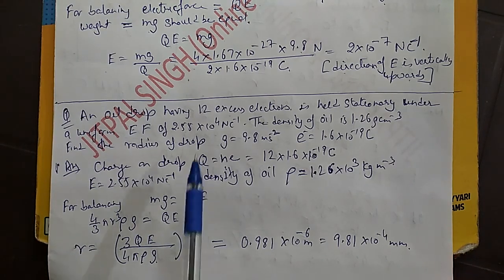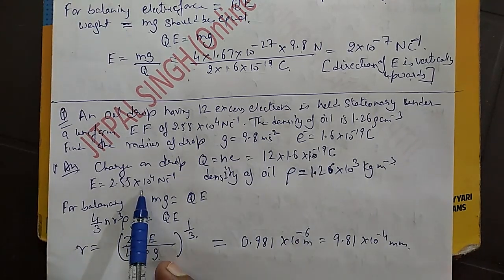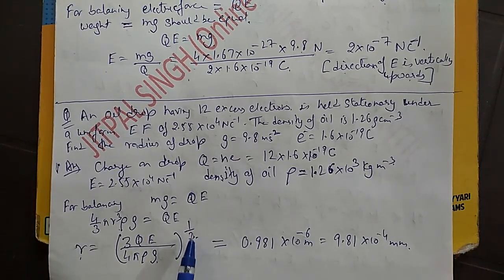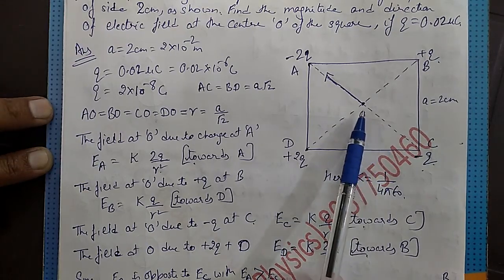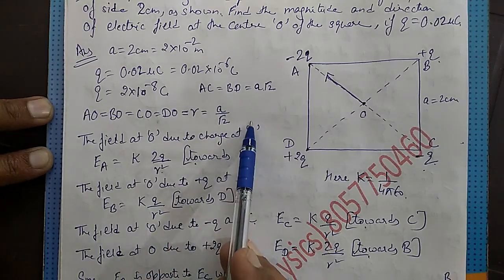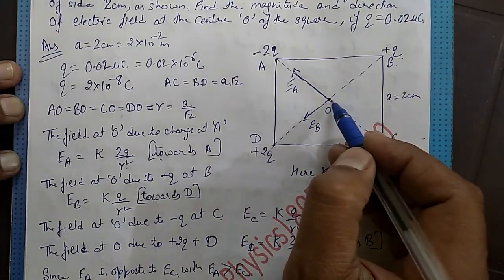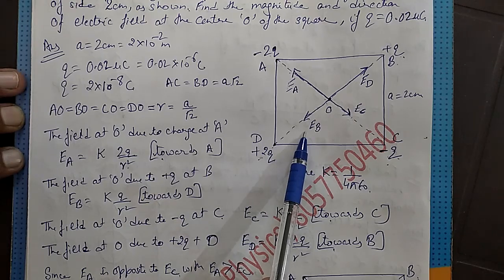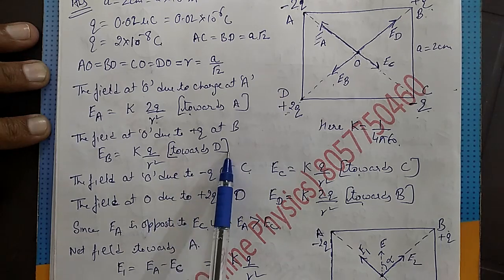40 Mp4 x264